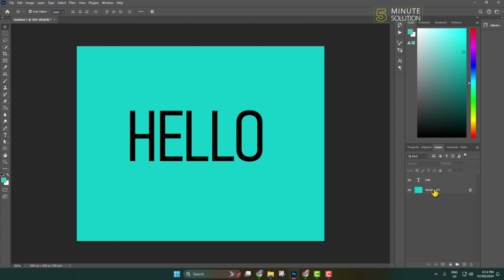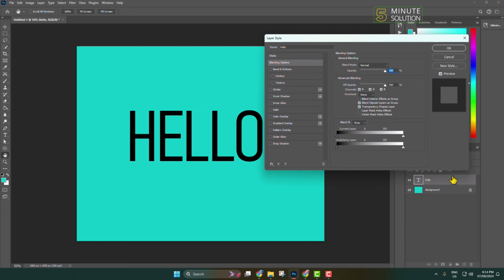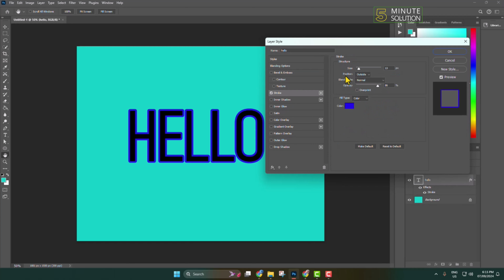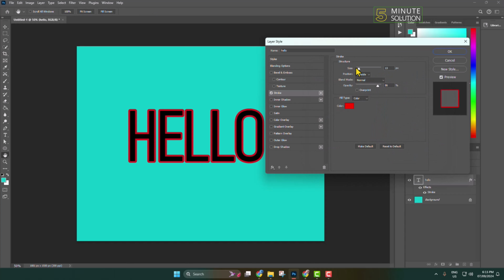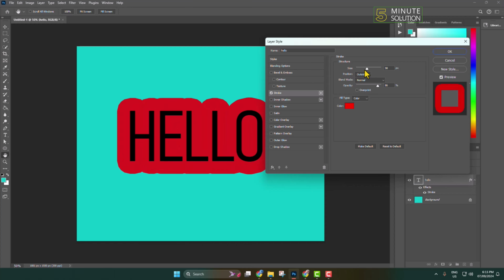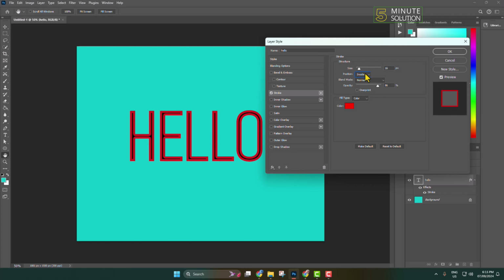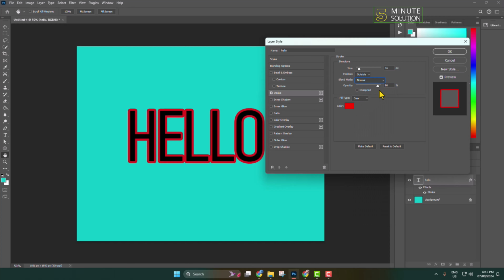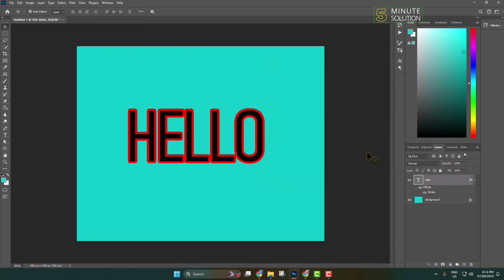How to outline text in photoshop - Quick & Easy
How to make an outline for text in Photoshop is easy. Use a Photoshop border to highlight your text in a variety of styles and sizes.